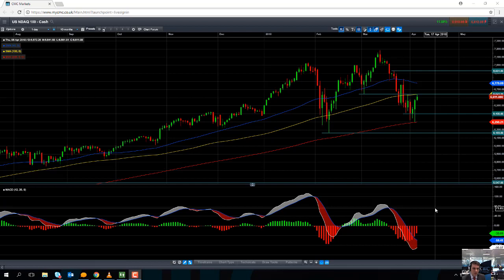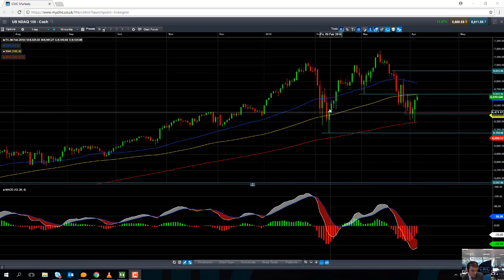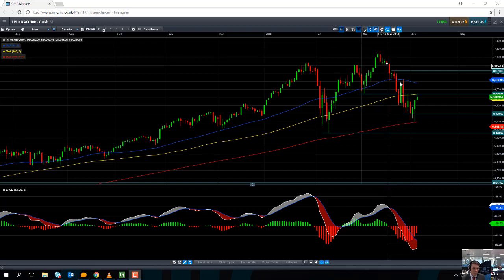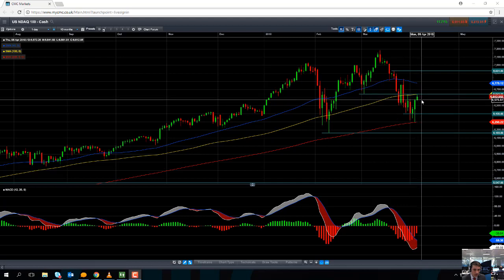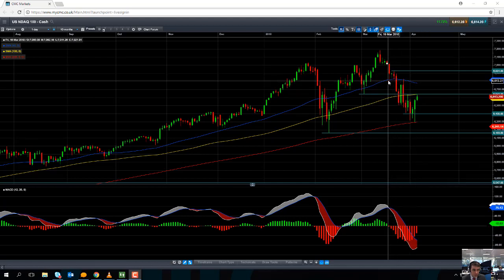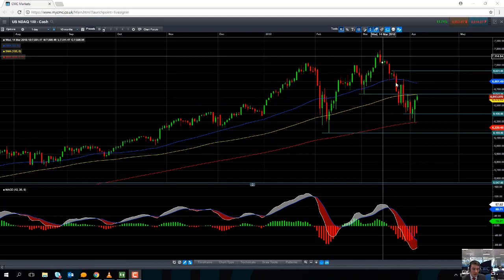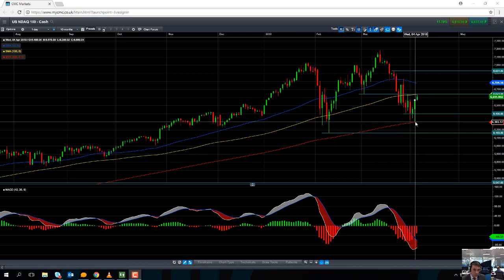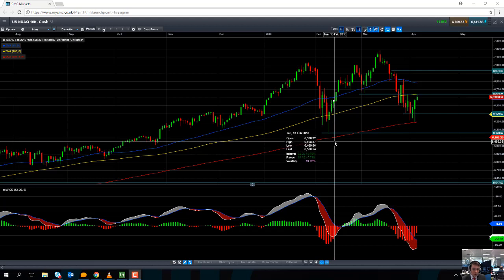Will the NASDAQ 100 push higher 5th April 2018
David talks about the possibility of the NASDAQ 100 continuing its move higher. Get the latest daily analysis on products such as US30, UK100, Japan225, USD/JPY, EUR/USD, GBP/USD, Crude oil and Gold via our CMC TV playlist.